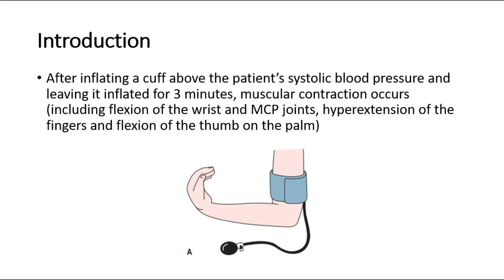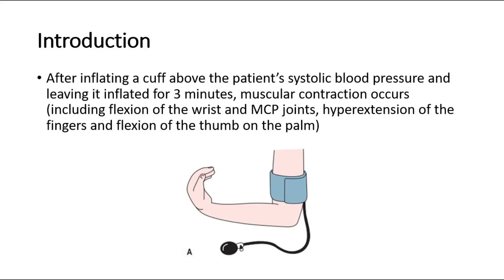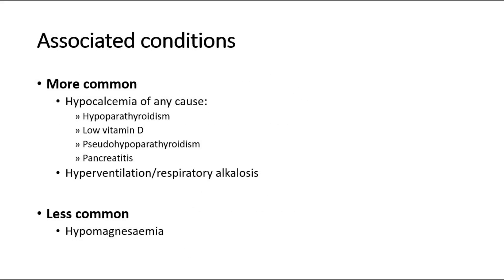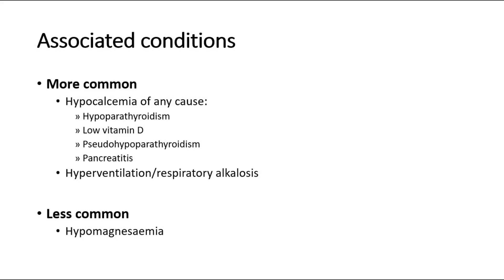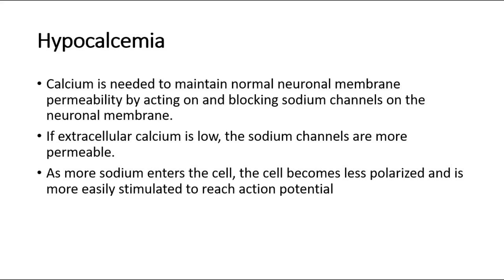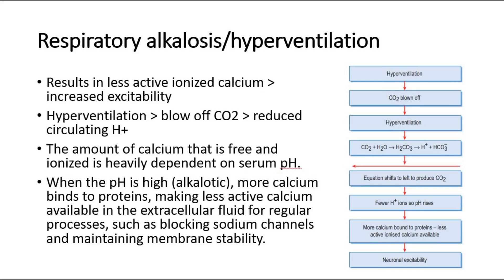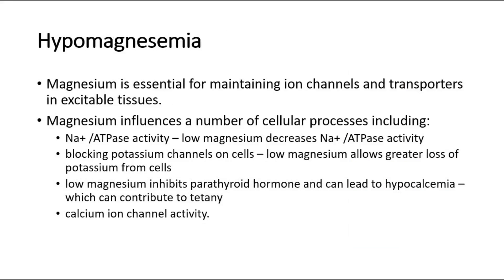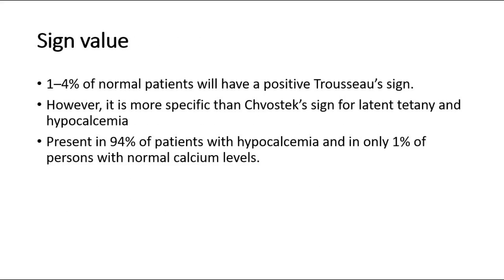Trousseau's sign causes and pathophysiology - hypocalcemia, respiratory alkalosis, hypomagnesemia